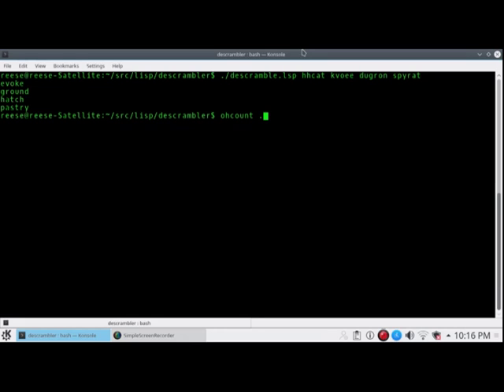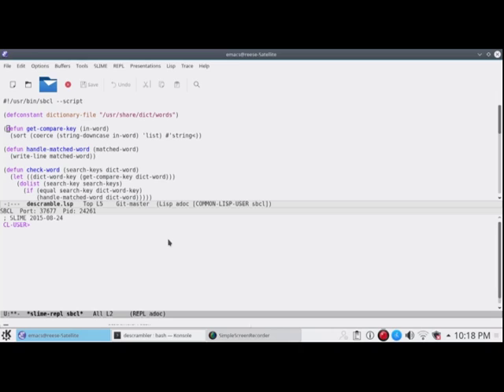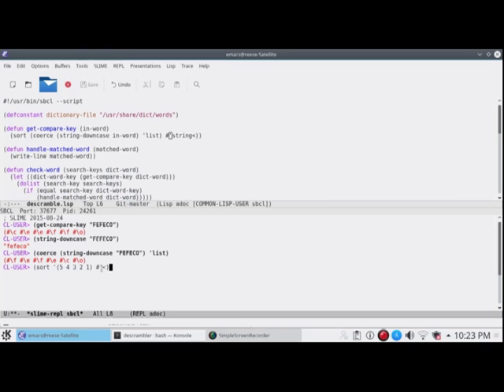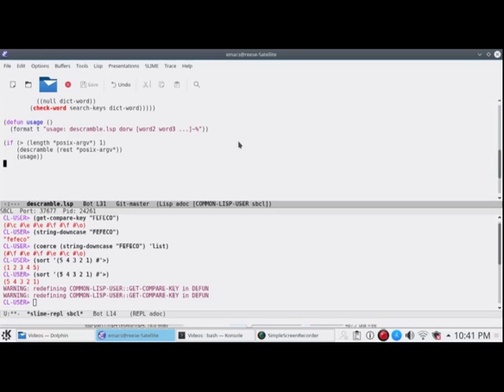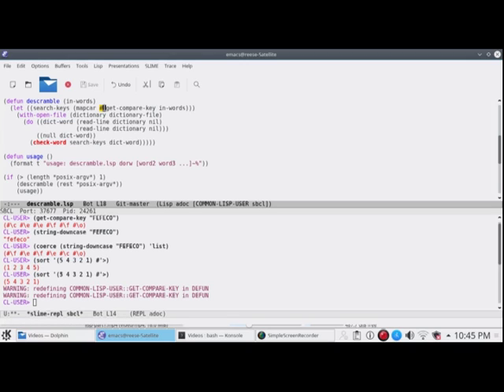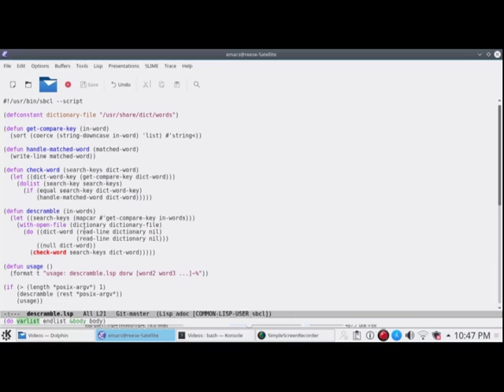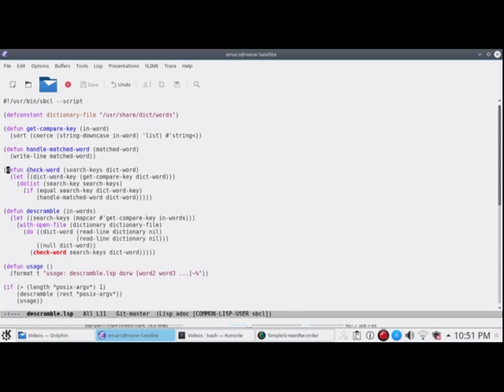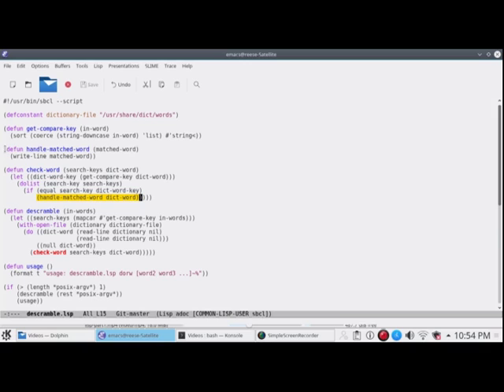Word Descrambler in Common Lisp